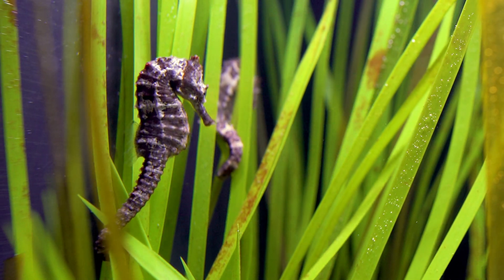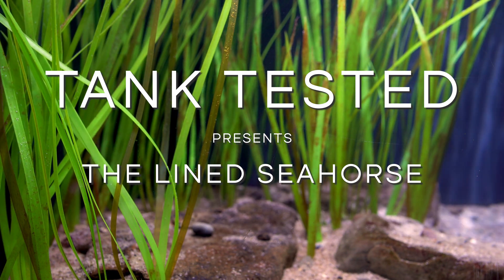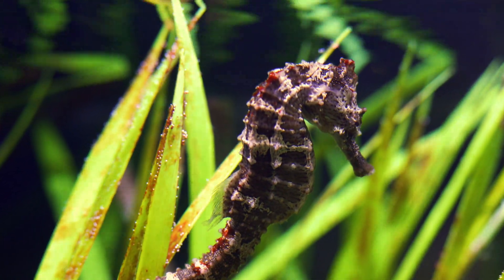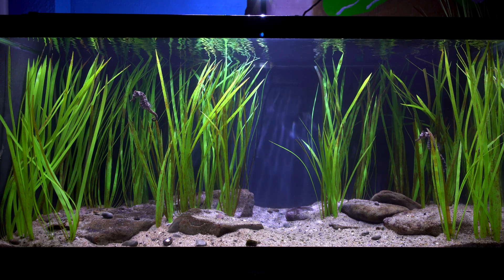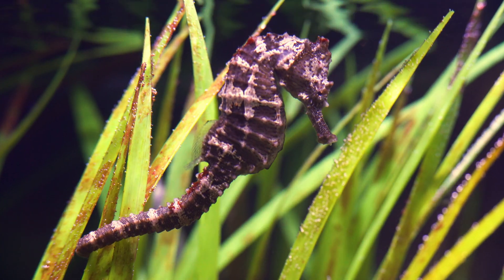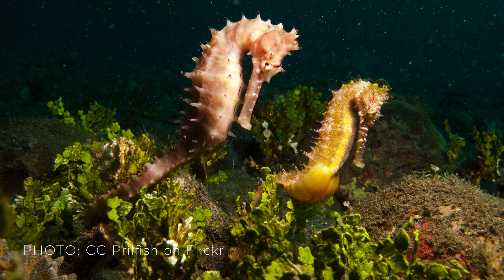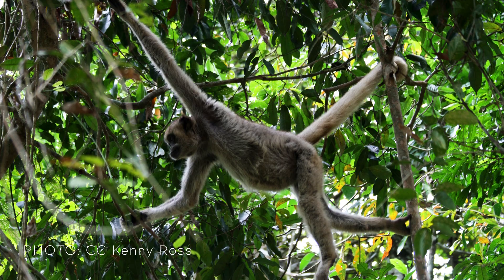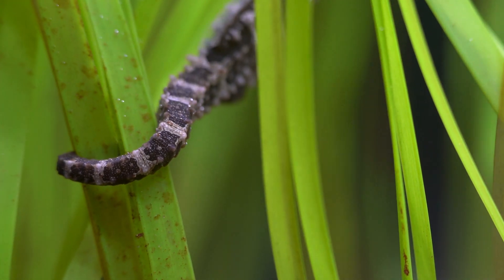Why Seahorses Are So Weird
What makes Seahorses so weird? In this video we'll explore the oddities of these unusual fish!

You can learn more about the Glen Echo Park Aquarium

In this video we take a detailed look at the Lined Seahorse, Hippocampus Erectus.  There are more than 40 species of seahorse worldwide, but they all share the same unexpected features. We explore how sea horses hunt, how they are capable of camouflaging in their environment, sometimes mimicking algea, coral or sea sponges. We also get an up close look that their unusual prehensile tails and finally examine sea horse genetics.